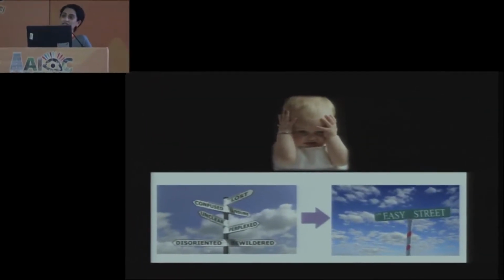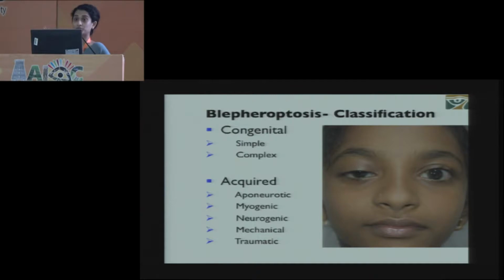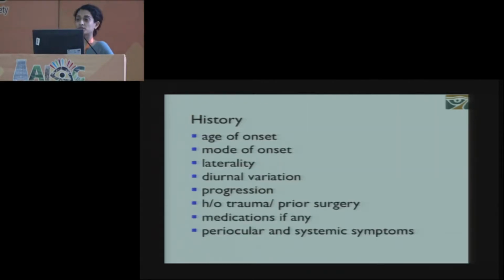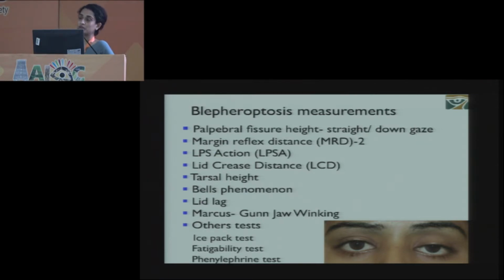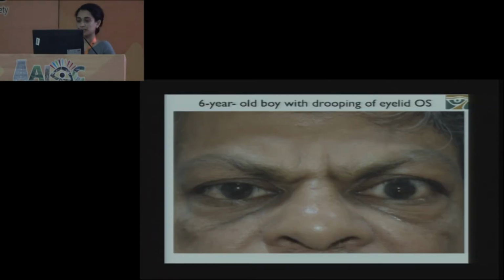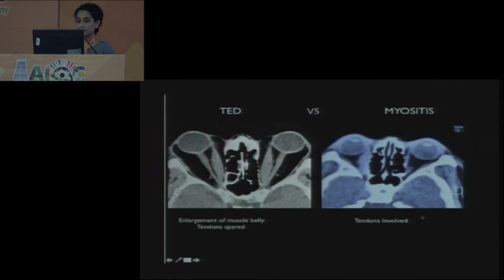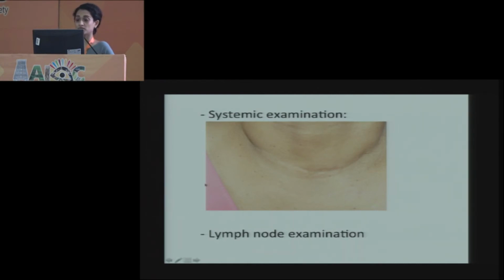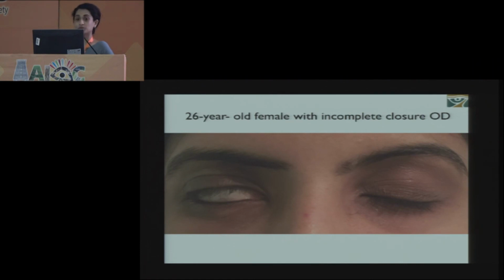AIOC2018 - PGT - Topic - Oculoplasty X-Files. Dr.Fairooz P Manjandavida